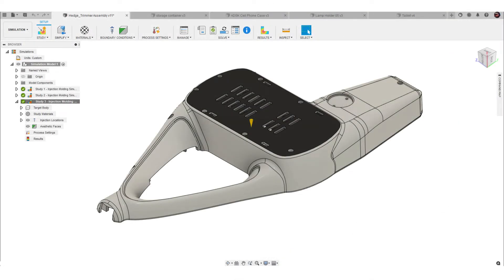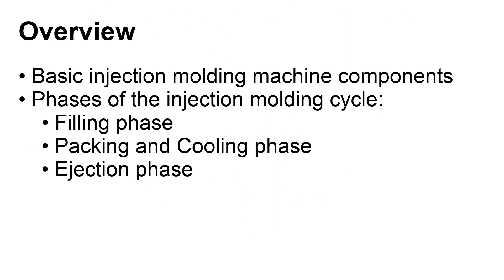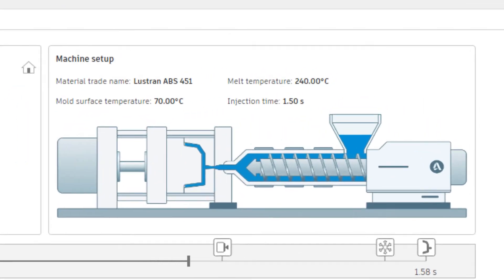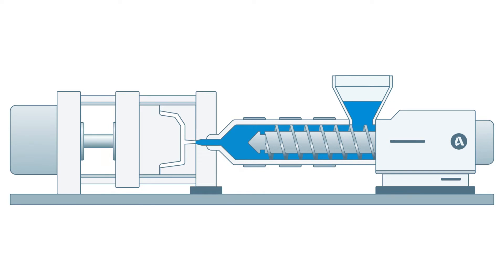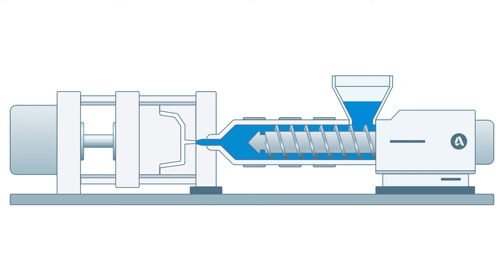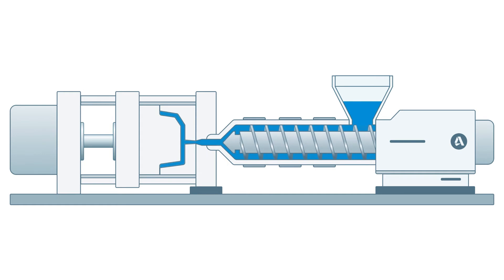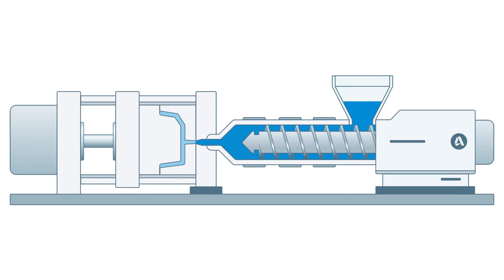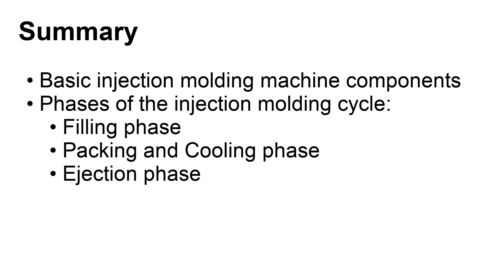Introduction to injection molding